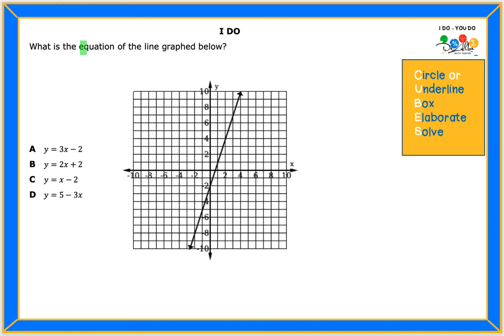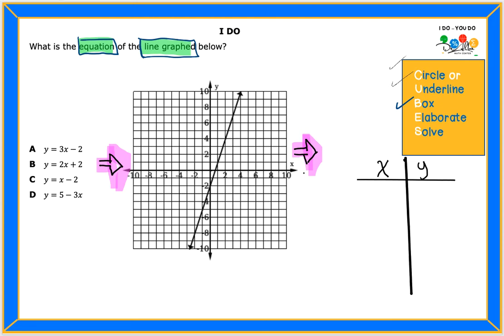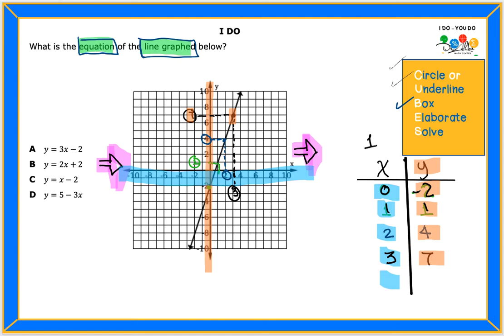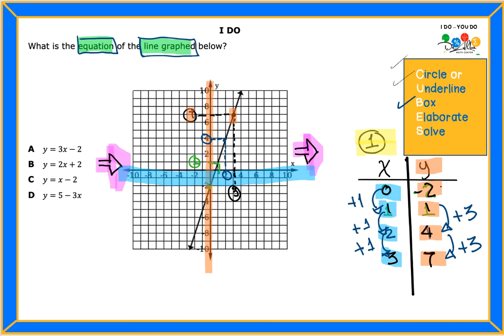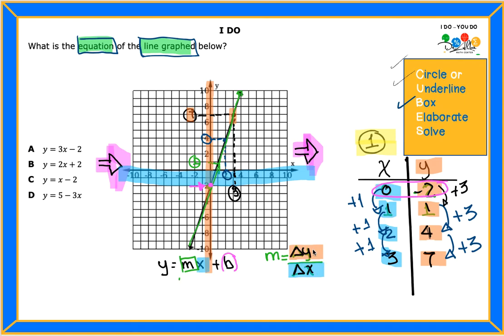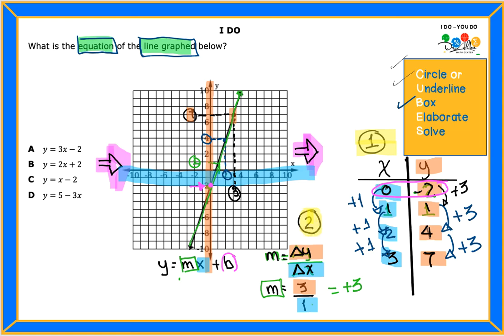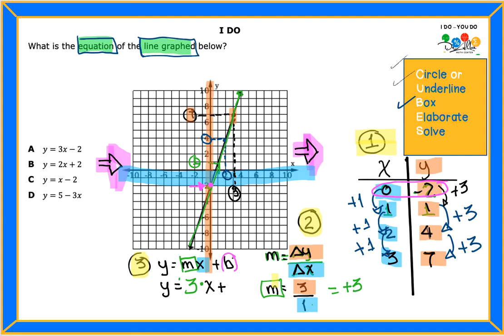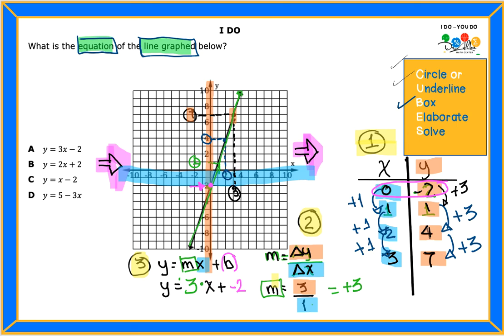7.7 (A) Question 05 - I Do - You Do (English)